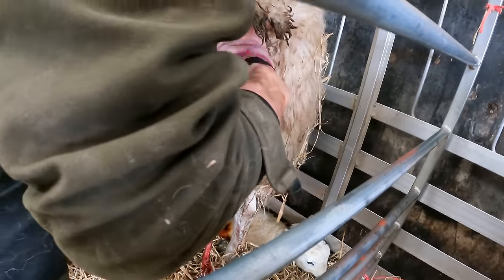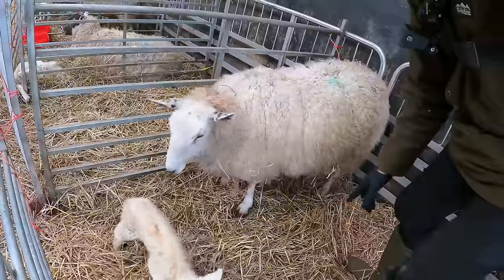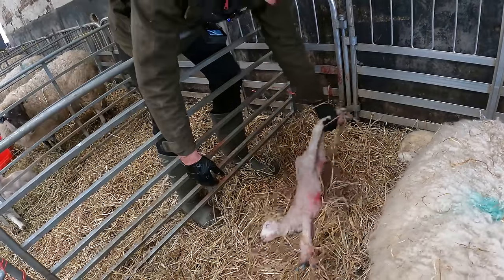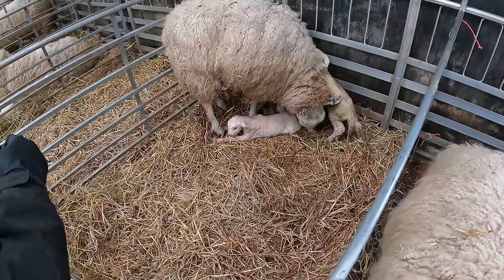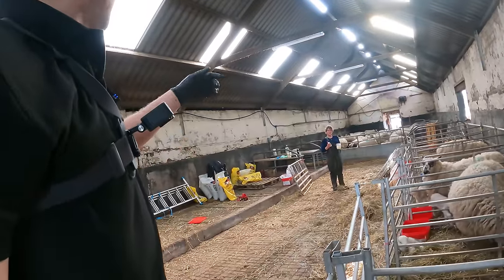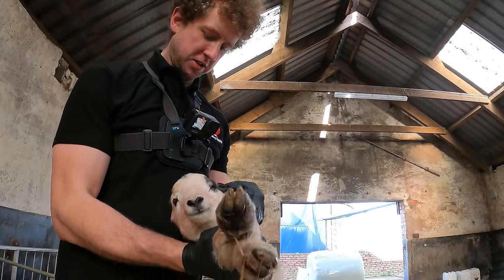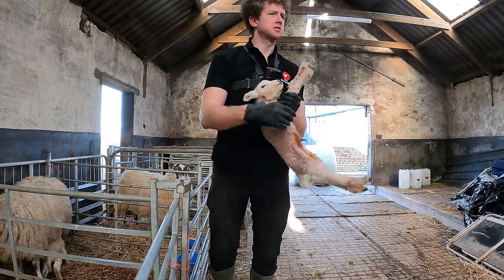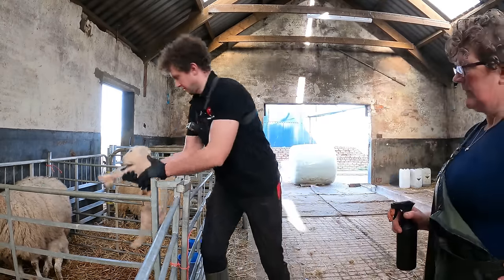MUM HAS NO MILK FOR HER LAMBS! | Vlog 3 - Lambing 2021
Still early days but we have a triplet ewe lamb with no milk so I need to feed the lambs by tubing them with colostrum. We also have to help her lamb!

Thanks Sheep fans!

ABOUT ME

I shore over 15,000 sheep this season in UK and I also travel to Norway for shearing in March and September. (Covid messed it up this year)